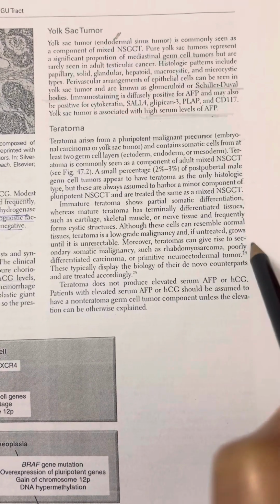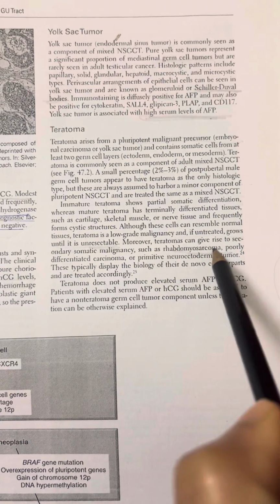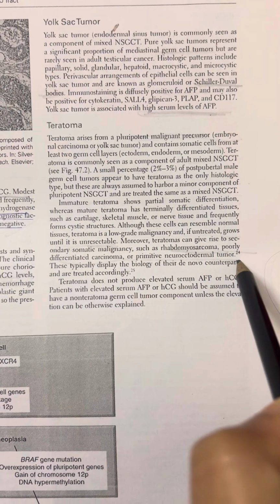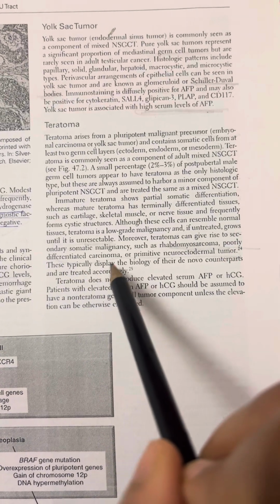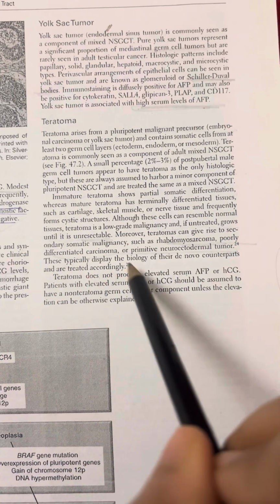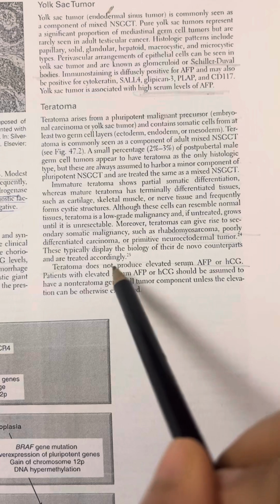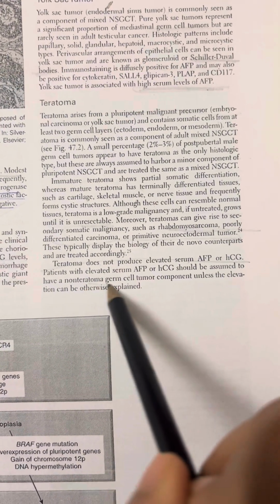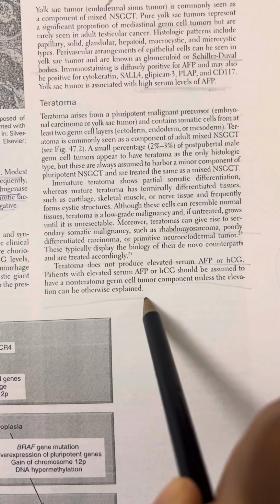Ca testis “histology”